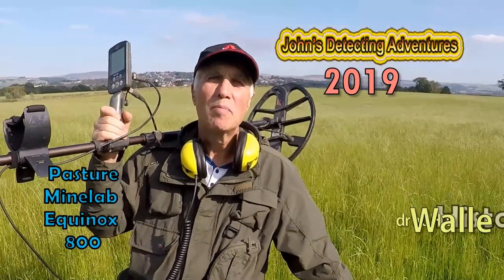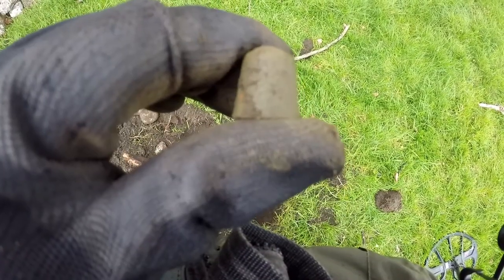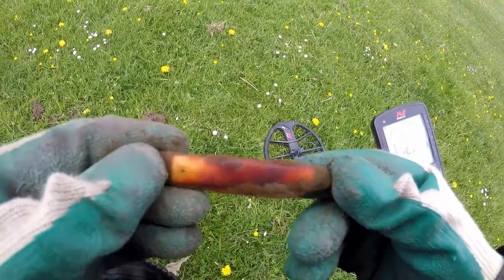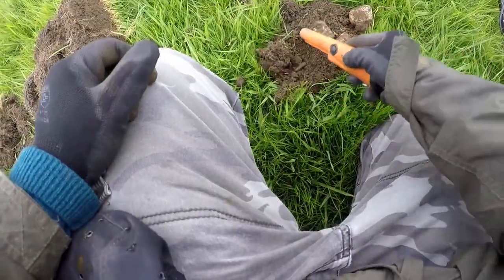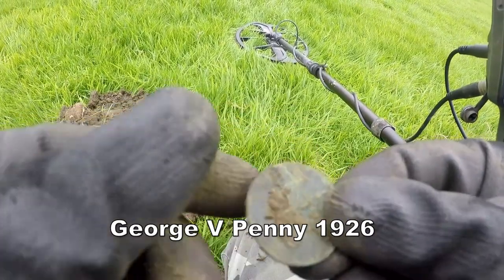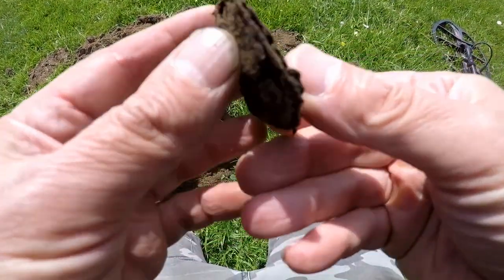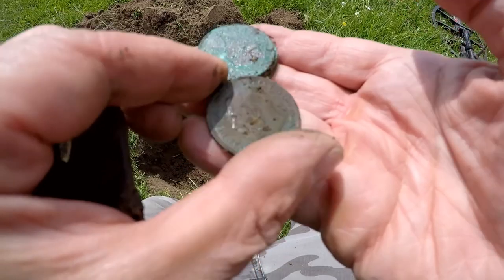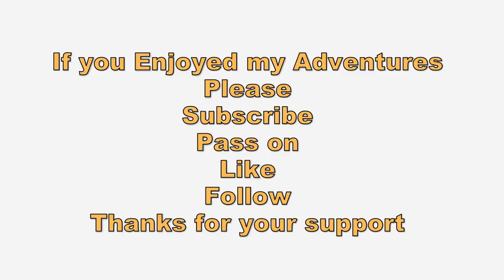Equinox 800 Old Coins from a Old Wallet & More Interesting History Comes up